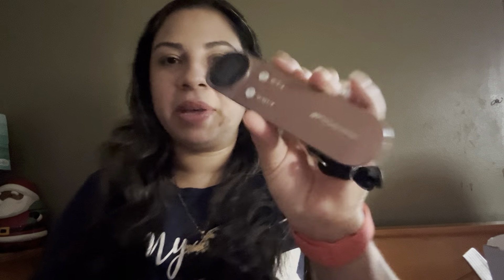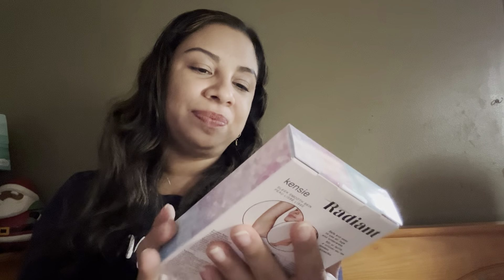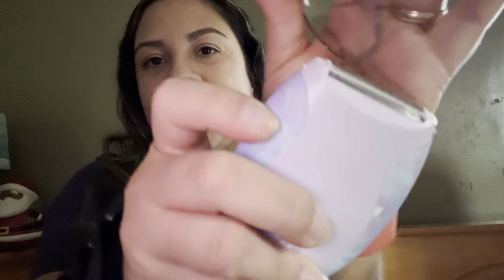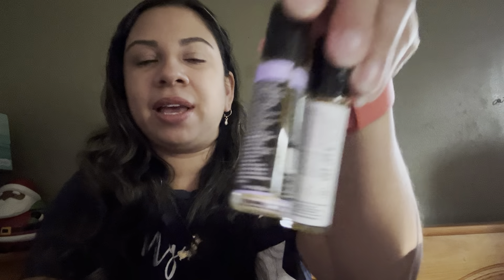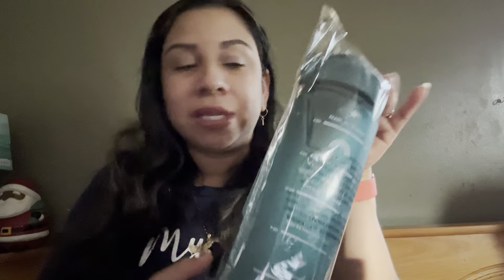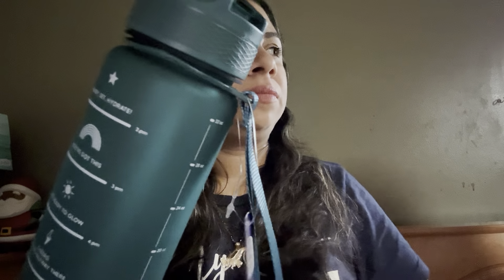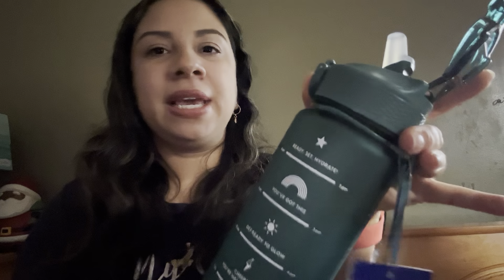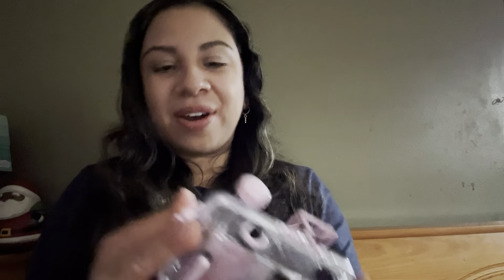Fabfitfun unboxing summer 2023